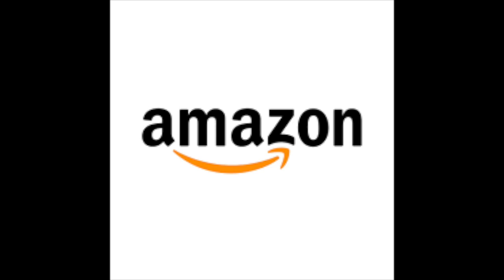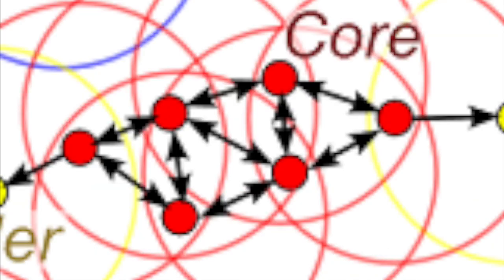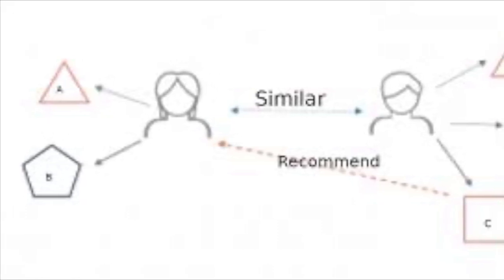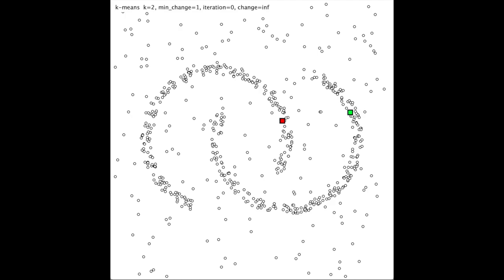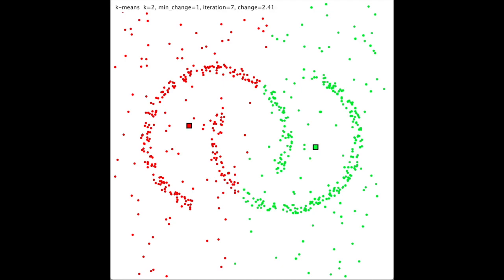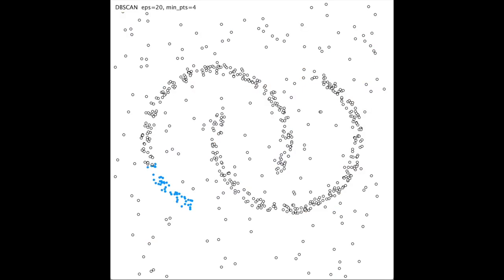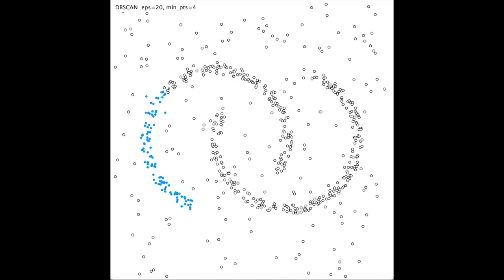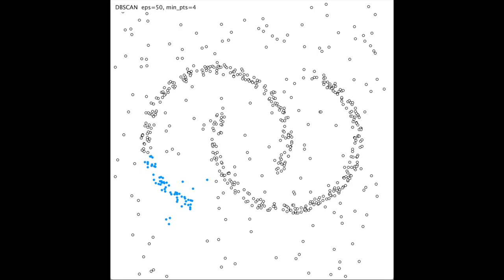Advanced Algorithm DBSCAN Project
Advanced Algorithm Final Project